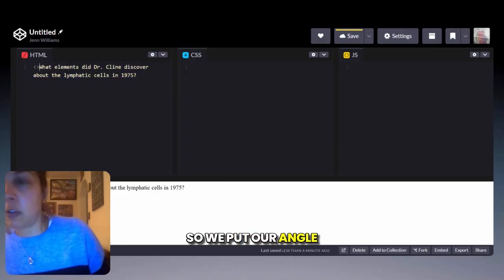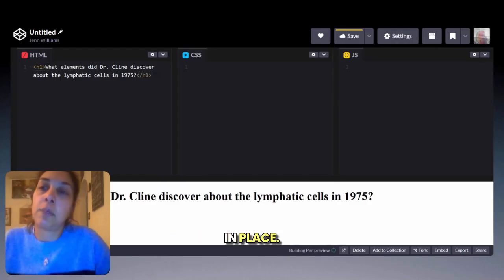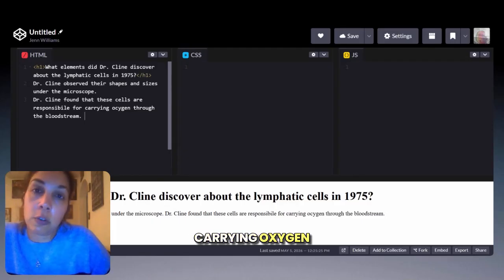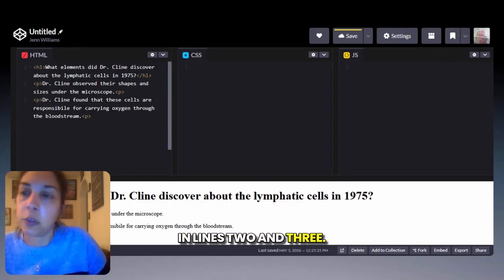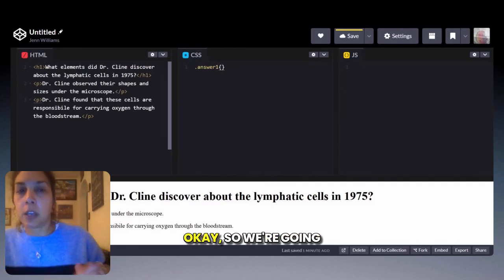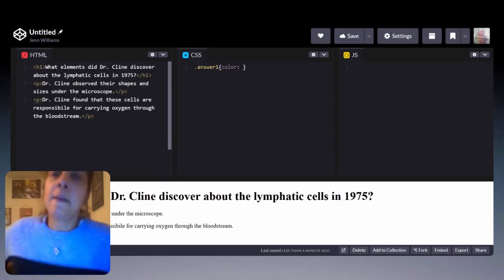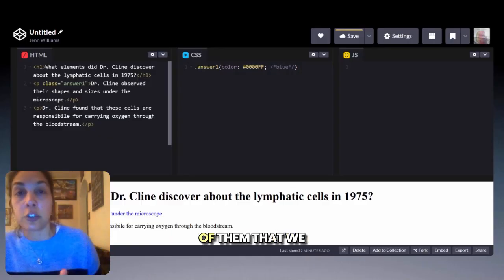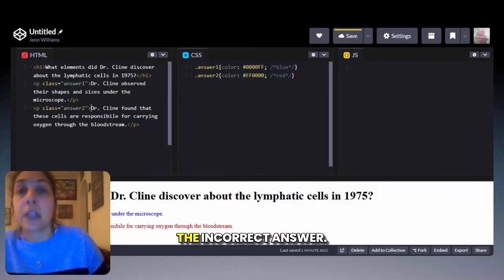Behind the Prep CodePen Puzzle Creation May 5, 2026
HTML + CSS for Absolute Beginners | 13‑Minute Walkthrough

This video explains the basics of HTML and CSS in plain language.
No jargon. No assumptions.
Just clear explanations of:
- what angle brackets do
- how tags work
- how the computer reads commands
- how CSS changes the look of a page